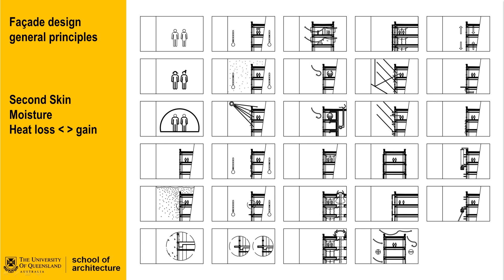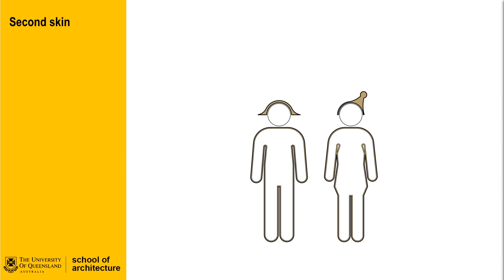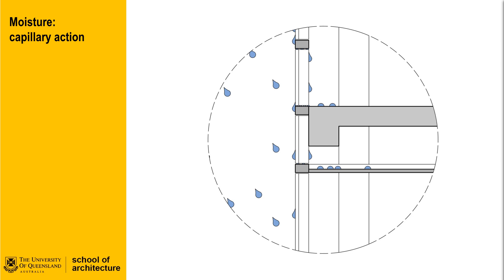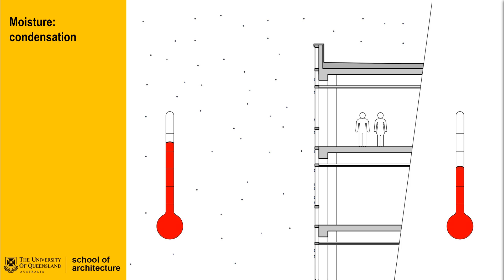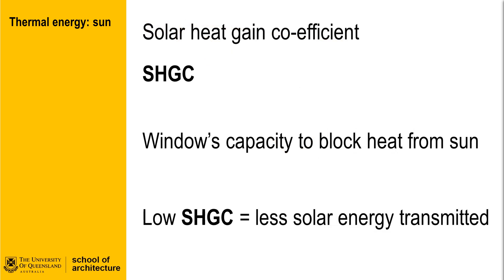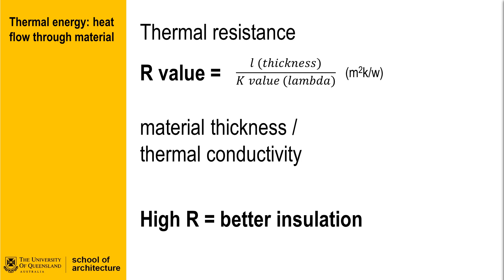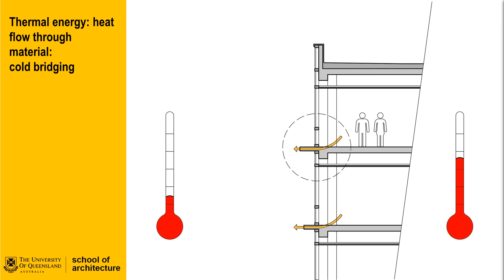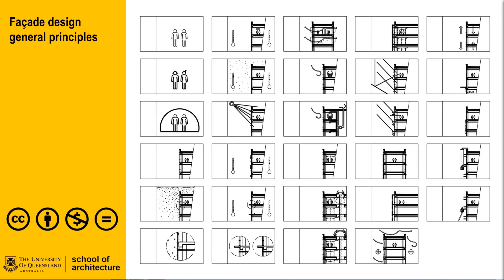Module2 Video1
Module 2 - Introduction to facade design concepts and constraints